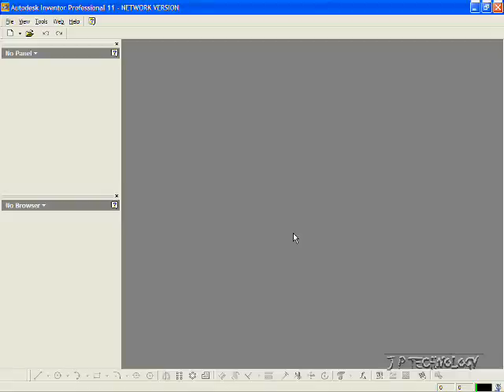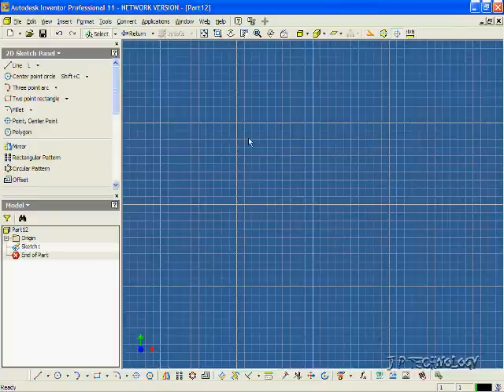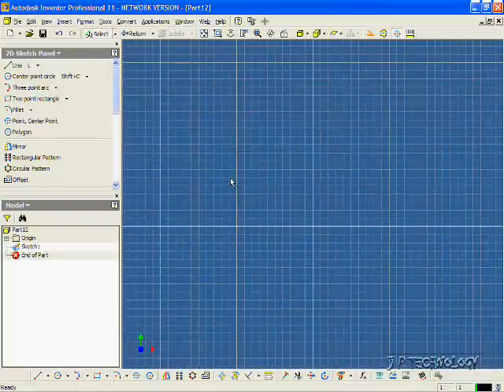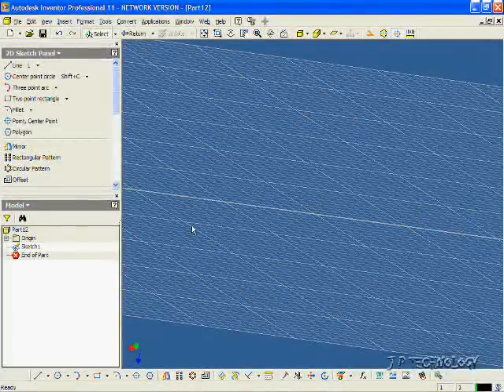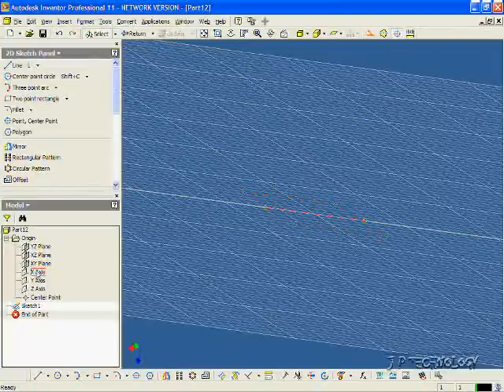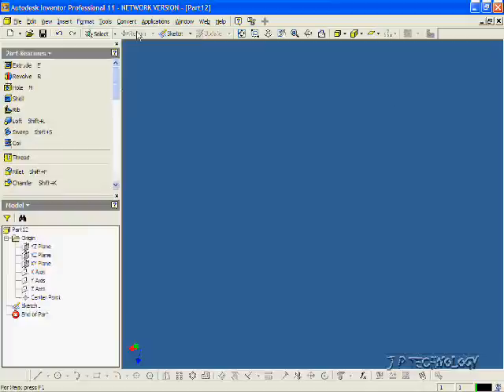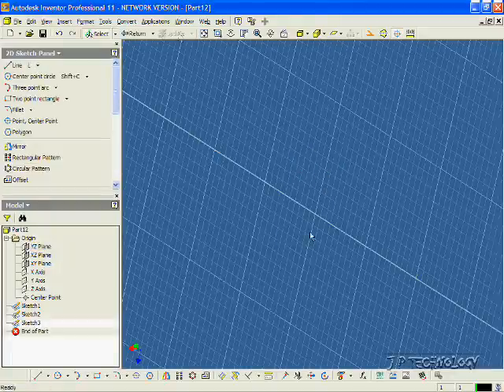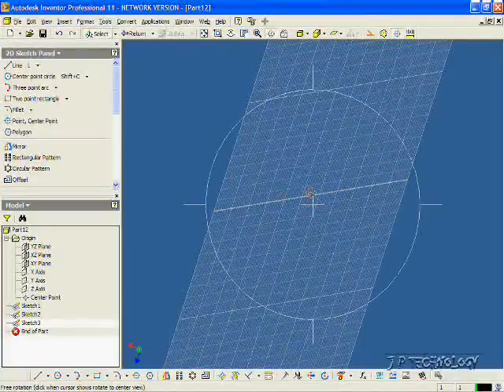Autodesk Inventor 11 tutorial #2 "Sketch Plane"